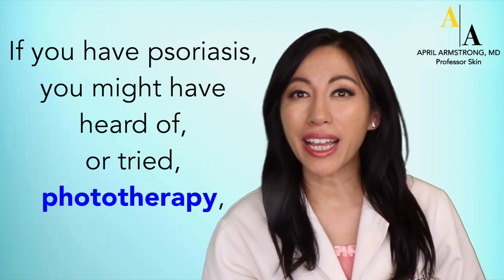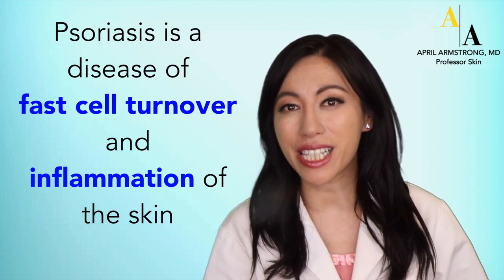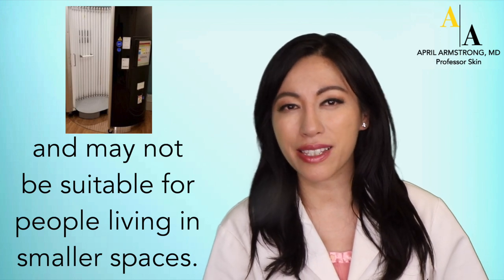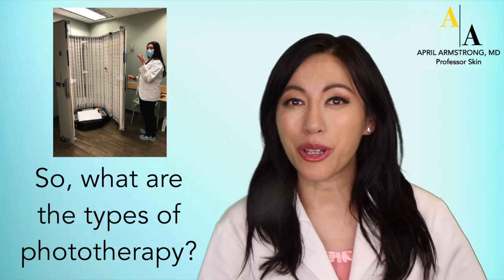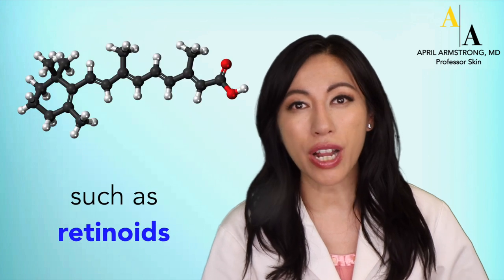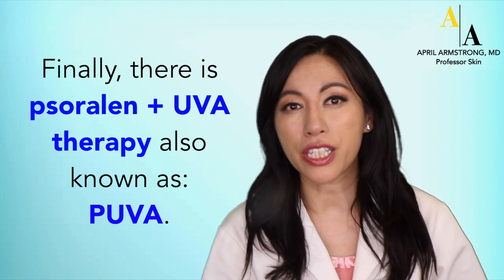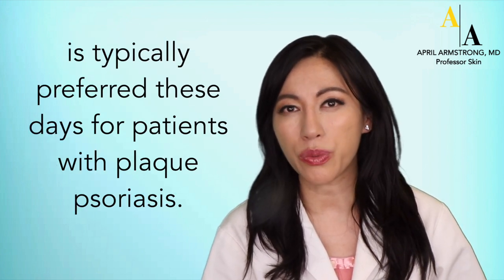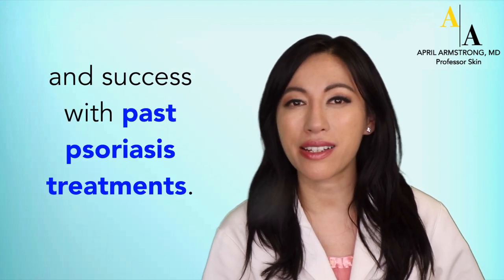Psoriasis Treatments: Is light therapy right for your psoriasis?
Ever wondered about light therapy as a treatment for psoriasis? What types of light therapy are available and are they right for you? In this video, I will answer all your questions about the light therapies available for psoriasis treatment and whether it may be the right choice for your psoriasis.